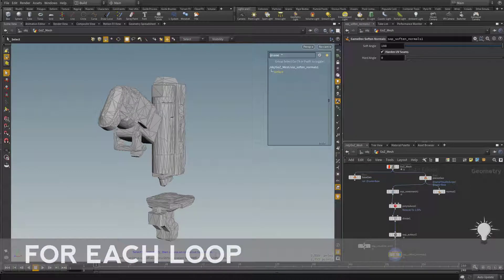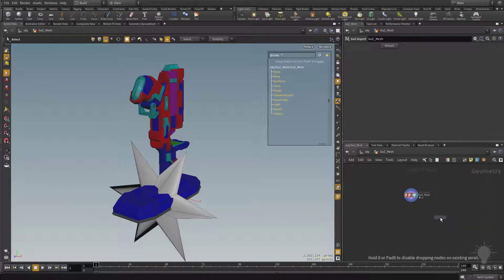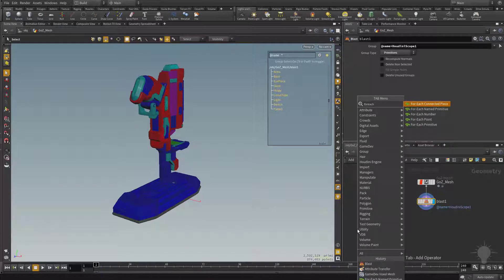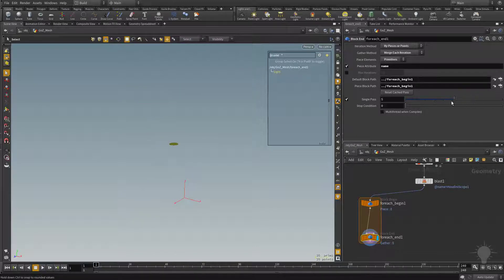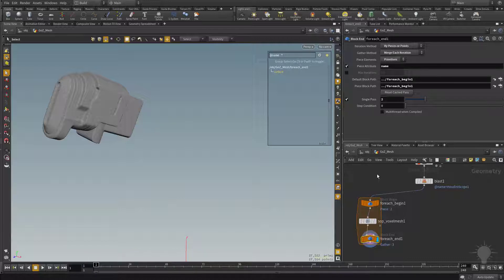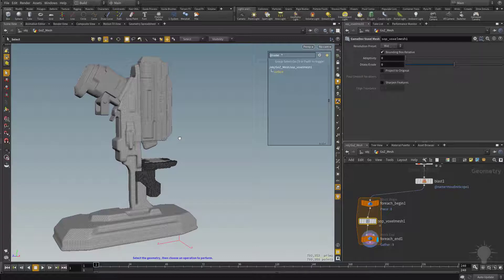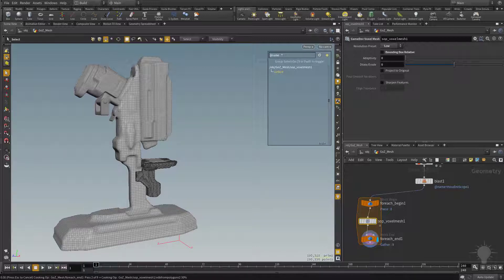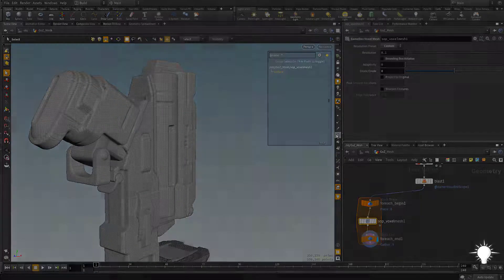020 For Each Loop